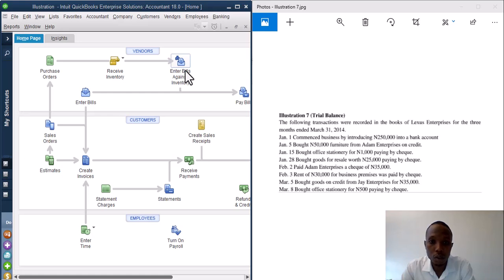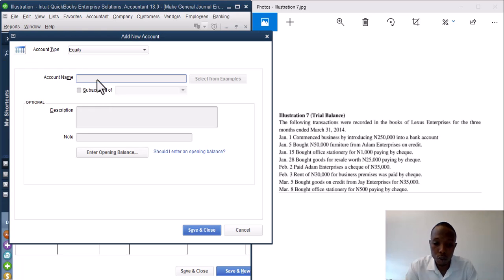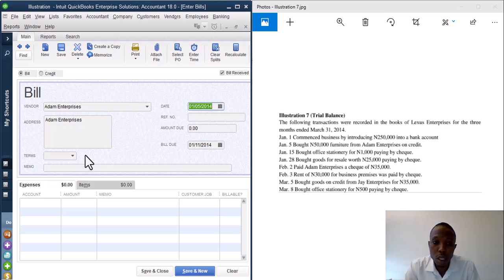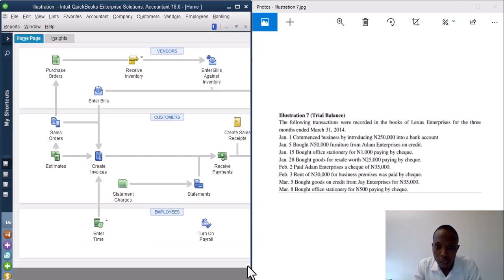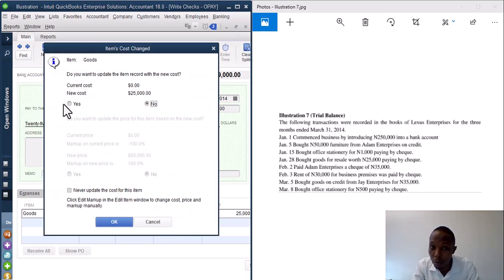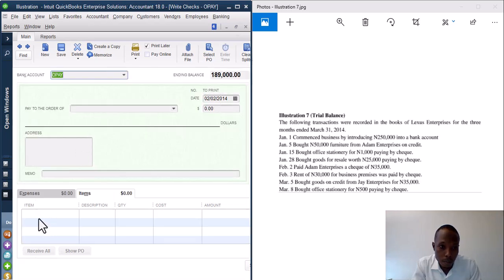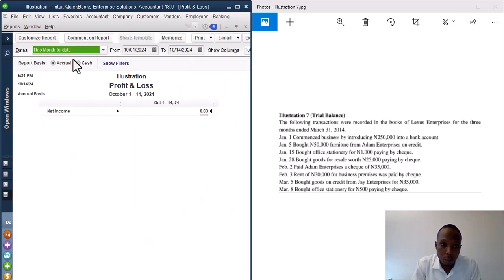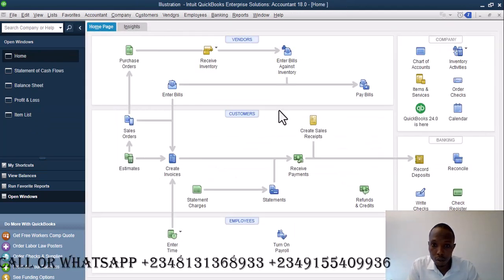Illustration 7 - Recording transactions in QuickBooks